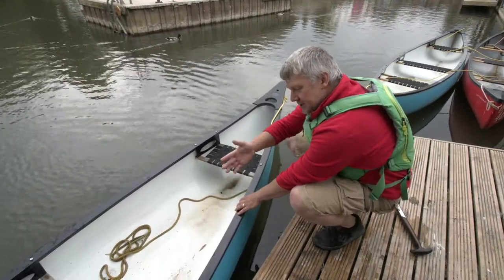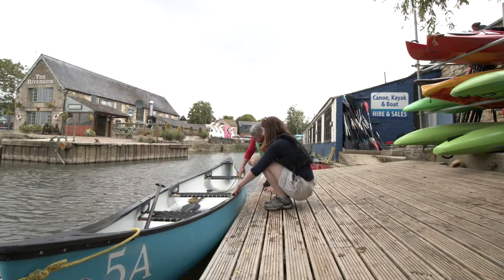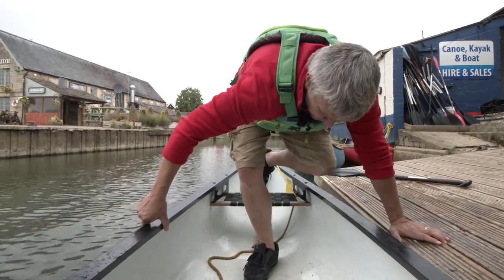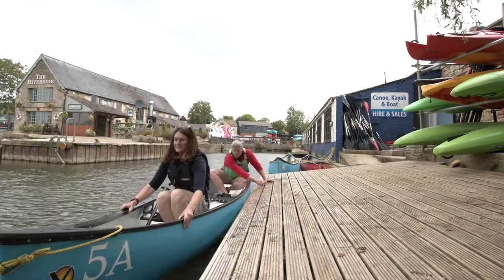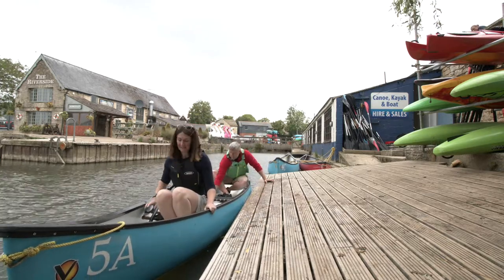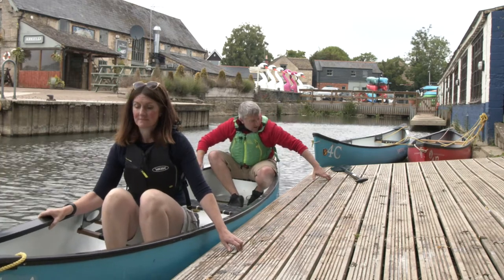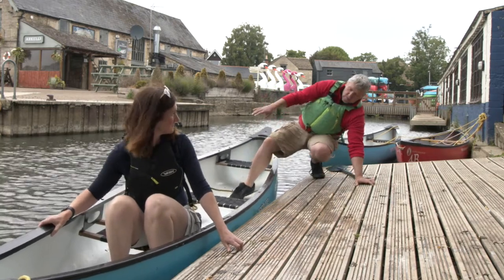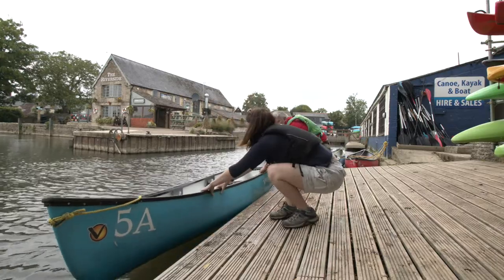Double Canoe Entering and Exiting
Watch our How to Video to learn how to safely enter and exit your double kayak safely prior to taking part in your self launch Social Distancing Session.